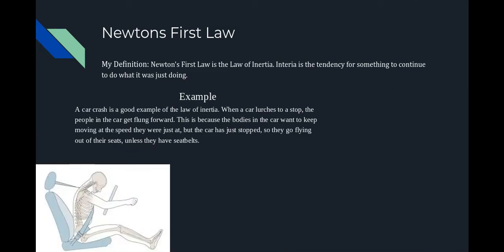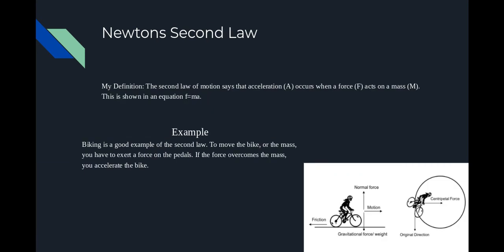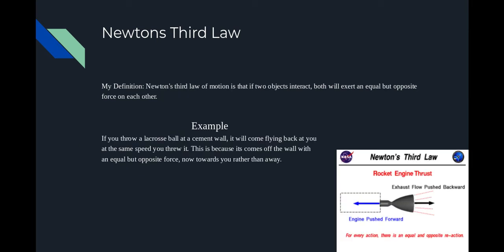Science Edpuzzle Liam Shadrick Google Slides